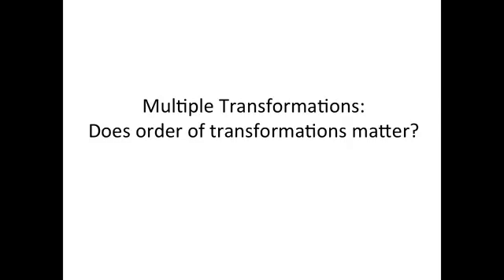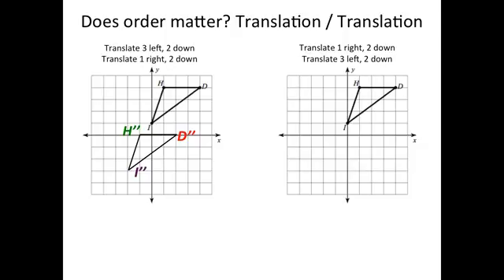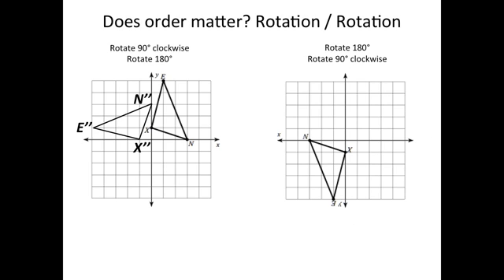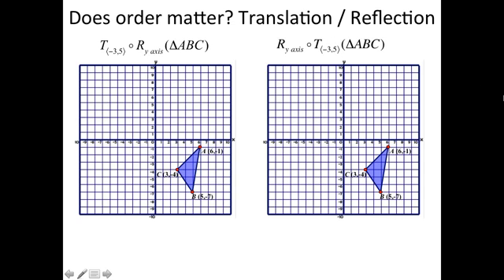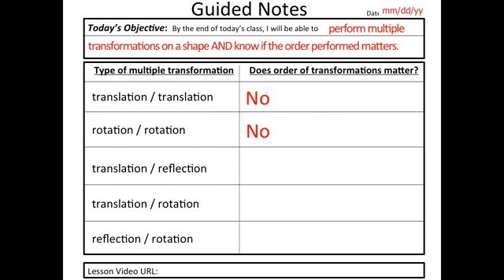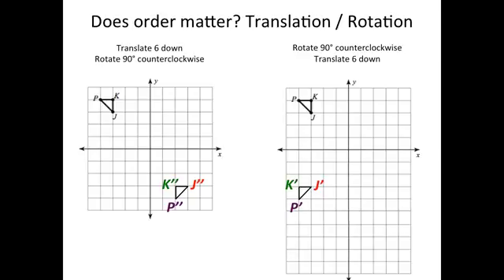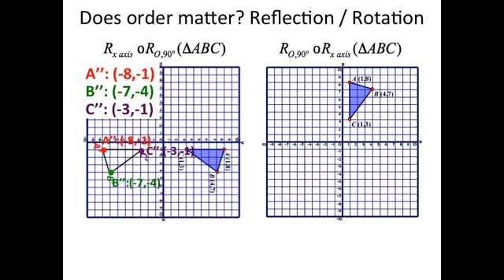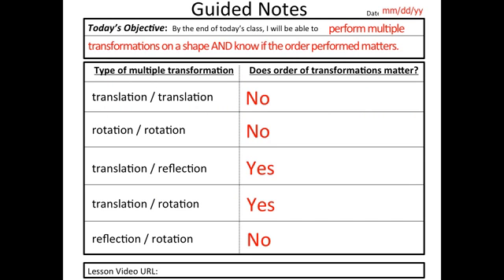Week 4 Preso Video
Geometry: Multiple Transformations.  Does the order in which the transformations are done effect the final result?